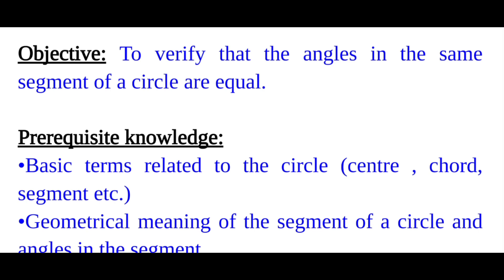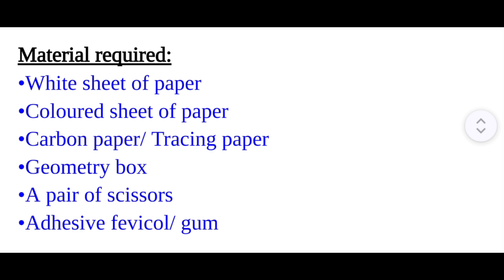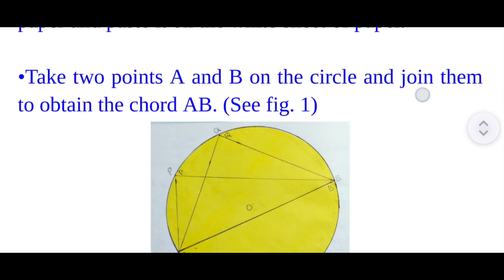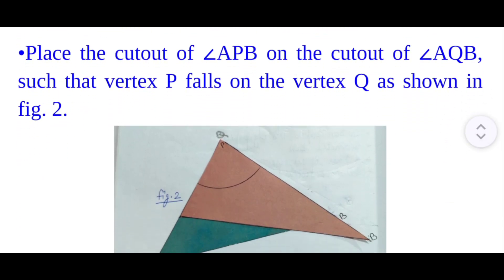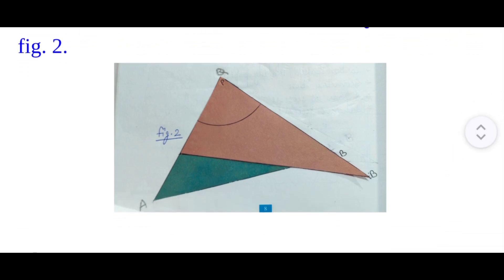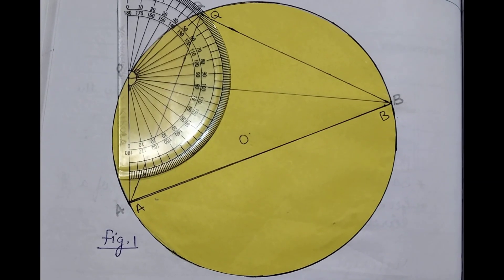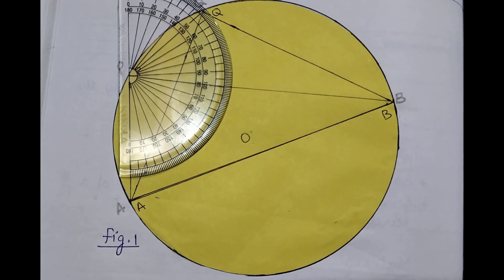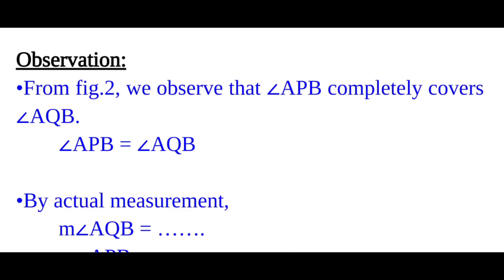"Class 9 Maths Lab Activity: Angles in the Same Segment Are Equal | Hands-on Learning!"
In this video, we explore the Maths Lab Activity for Class 9 based on the theorem "Angles in the Same Segment Are Equal." Watch this practical demonstration to understand this important geometry concept with hands-on learning. This activity will help you visualize and remember the theorem easily.

✔️ Statement & Explanation of the Theorem
✔️ Step-by-Step Lab Activity Demonstration
✔️ Practical Verification with Geometry Tools
✔️ Key Observations & Conclusion

📌 Perfect for: Class 9 CBSE & State Board Students